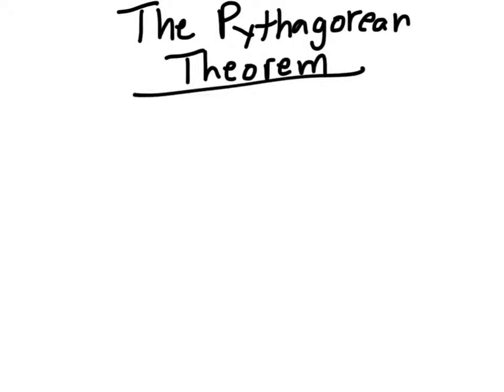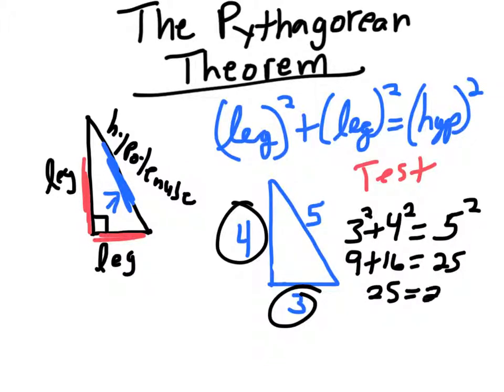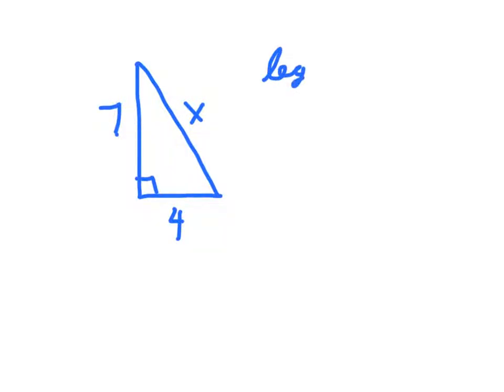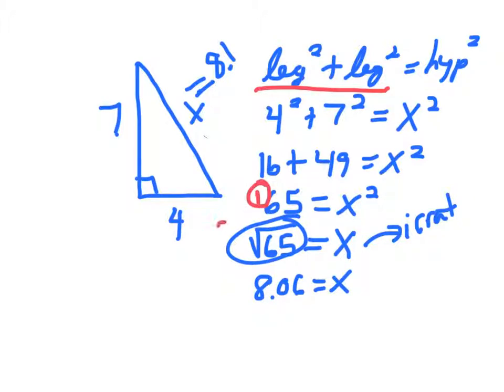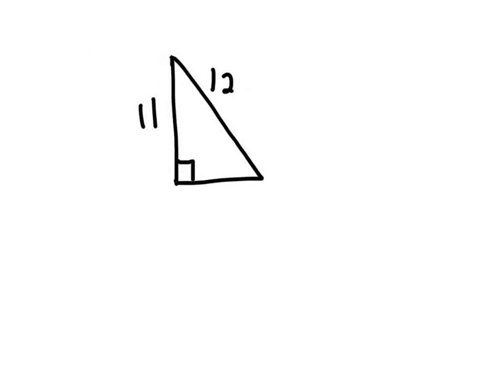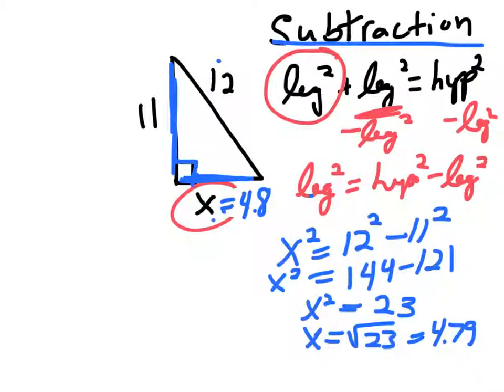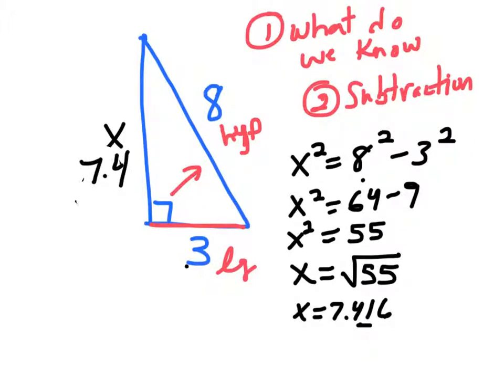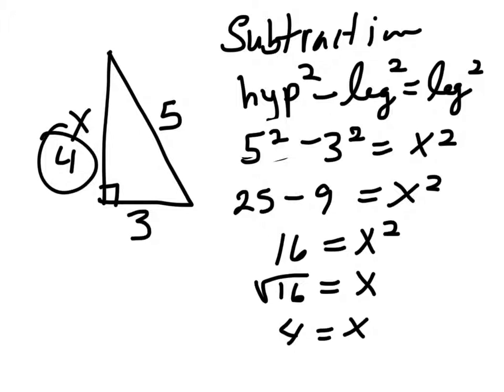Solving Right Triangles